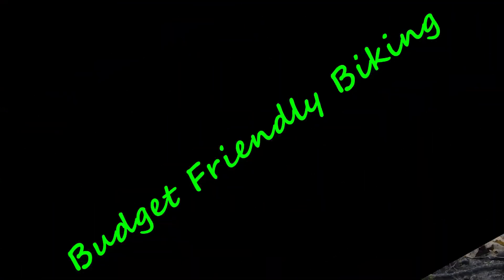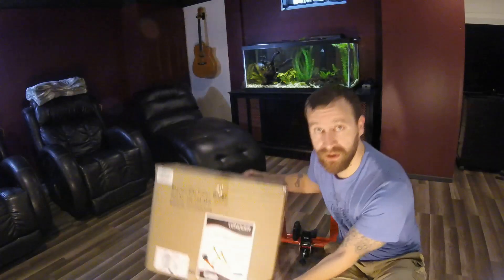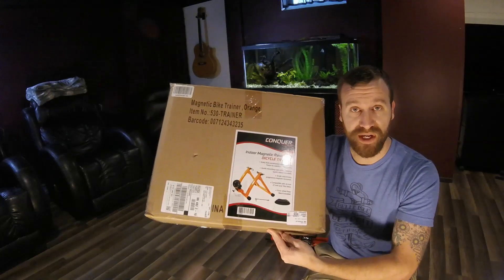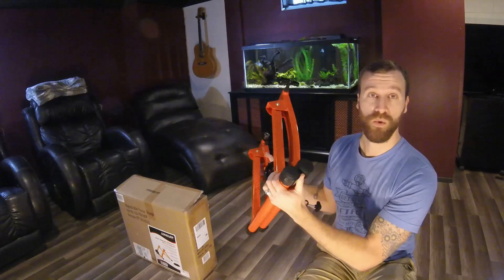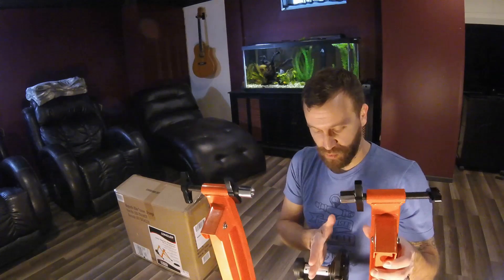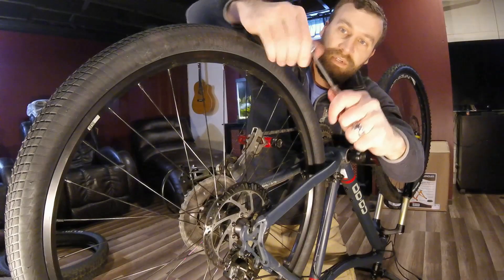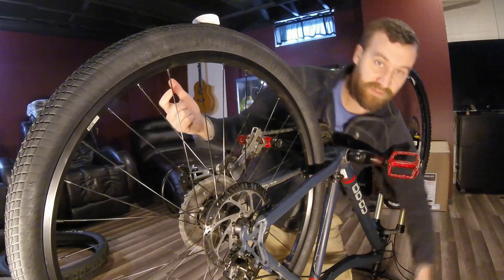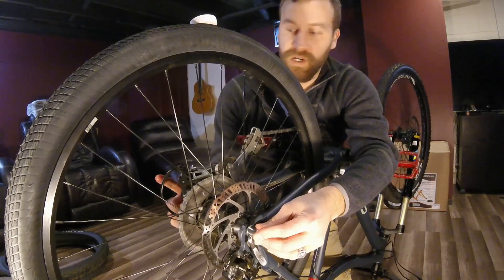Indoor Bike Trainer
Riding in the winter can sometimes be difficult, or downright impossible. I got a $75 trainer to use on days I can't ride outdoors. Here's a quick look at the trainer, setup, and my initial thoughts about using the trainer. I also cover replacement of a quick release skewer, and discuss tires for use on the trainer.

I want to say thanks to Daily MTB Rider for letting me use some of his riding footage in the video.

Conquer 530 trainer:

My current bikes:
•Mongoose Hitch
•Diamondback Mission

If you liked the video, you may like some of my others. There are "how to" videos for bike repairs and upgrades, fun trail riding on my bikes, and reviews of bikes that wont break the bank!